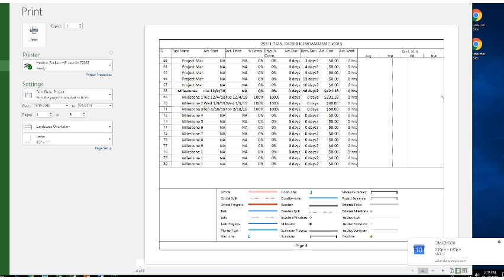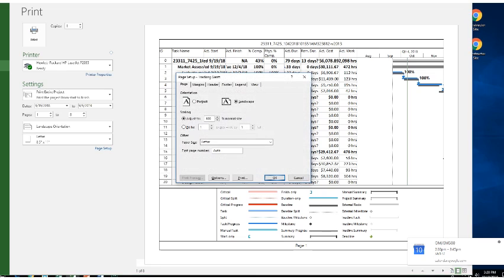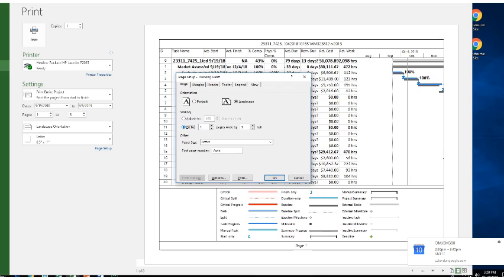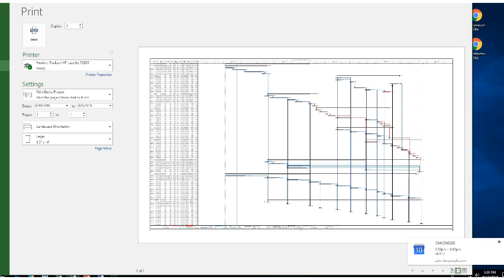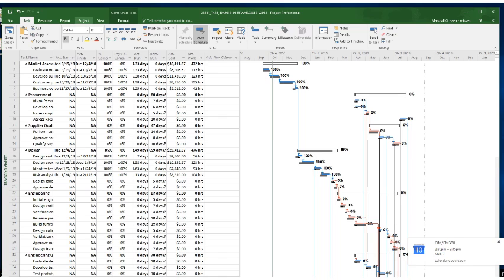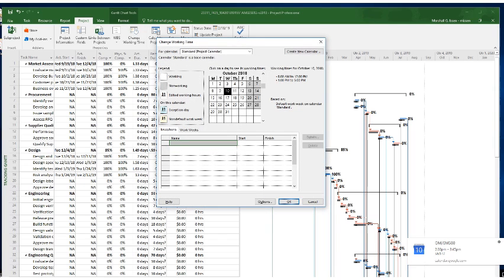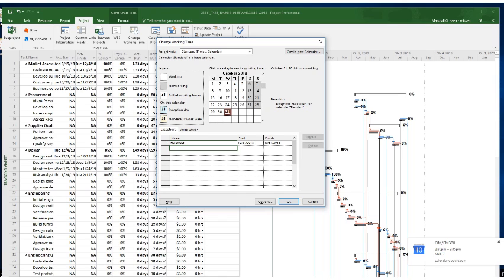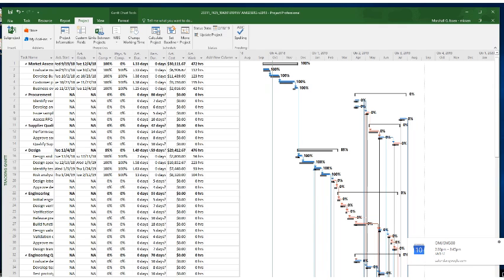Gantt Chart Scaling and Holidays